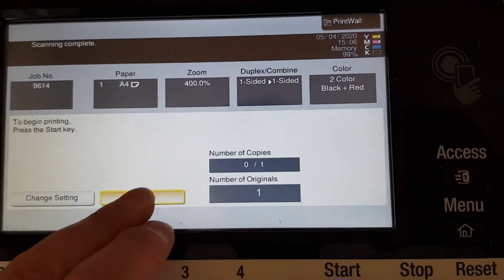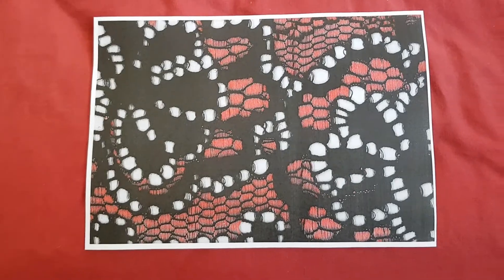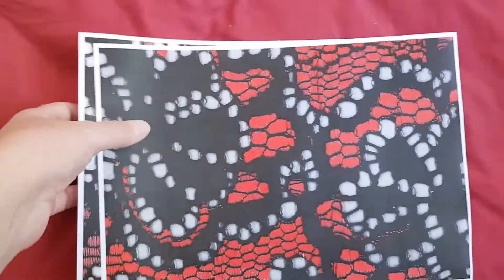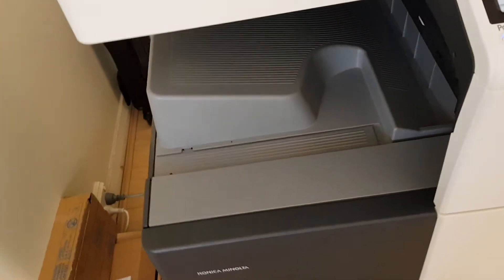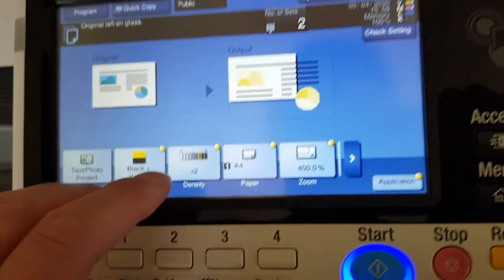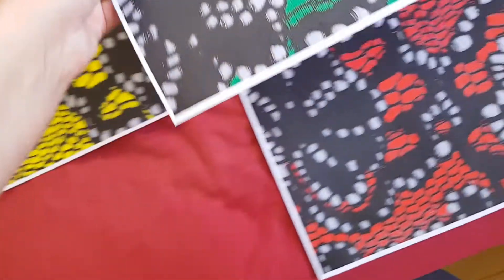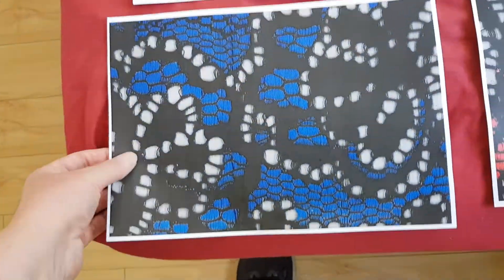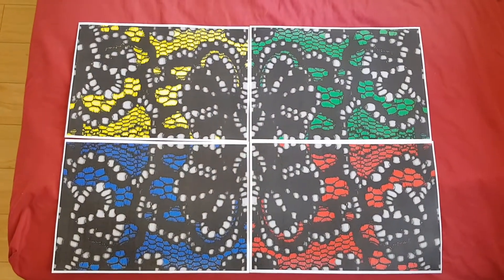Lace party gloves